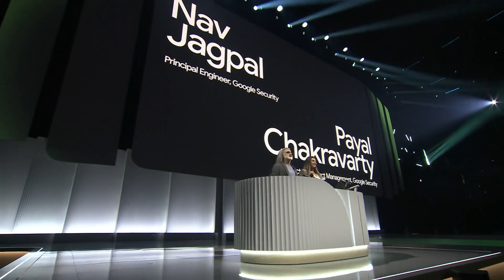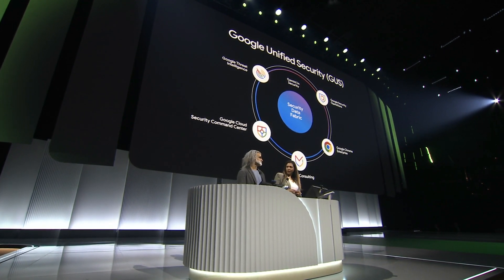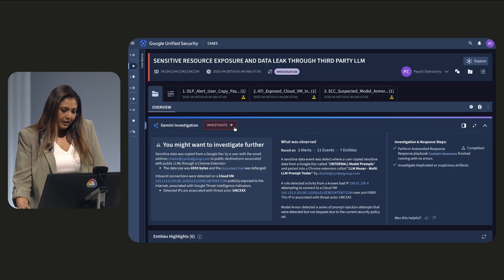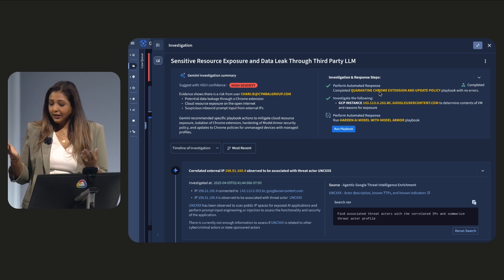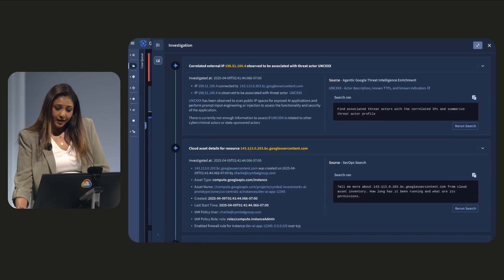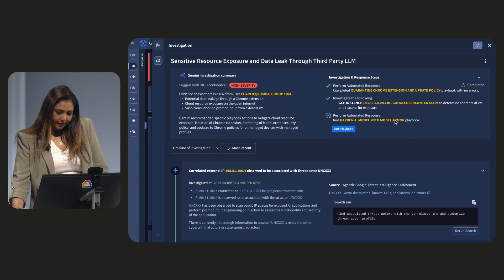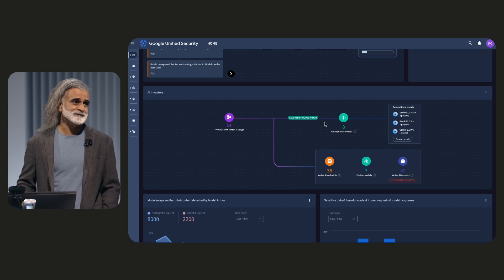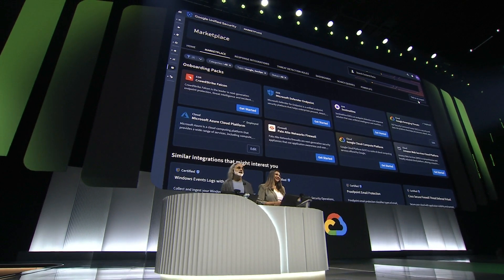See how Google Unified Security (GUS) proactively protects applications in real time, anywhere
Payal Chakravarty and Nav Jagpal demonstrate how Google Unified Security (GUS) can detect risks, connect dots, and take actions to protect any application, any workload including AI models round the clock